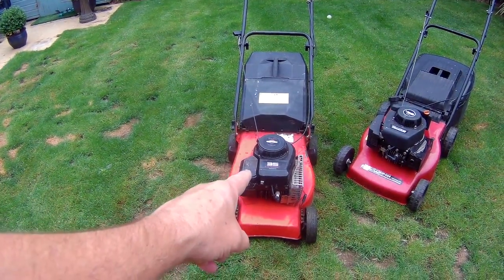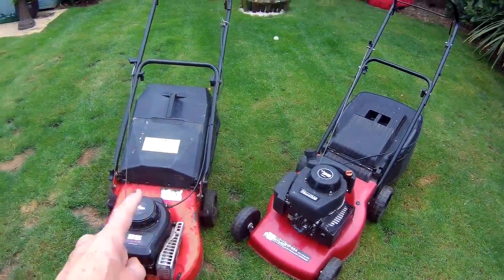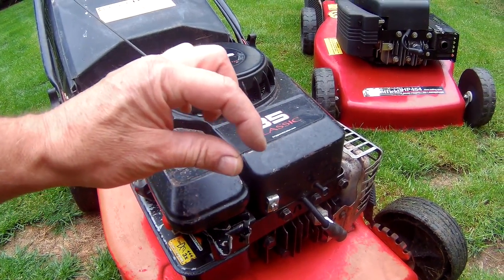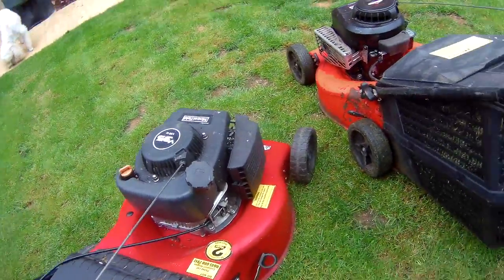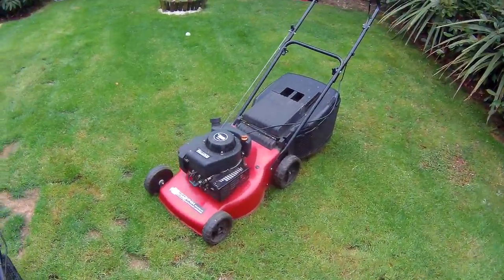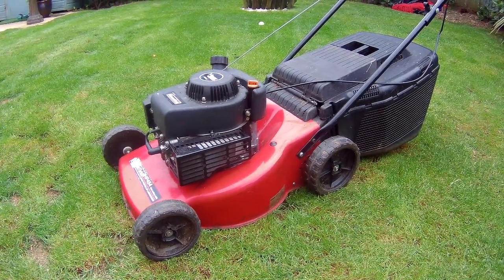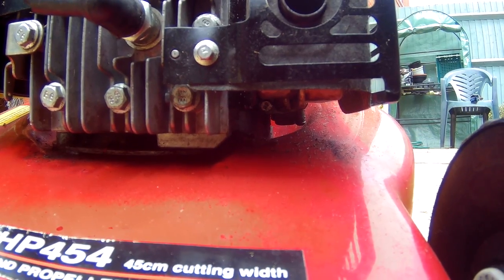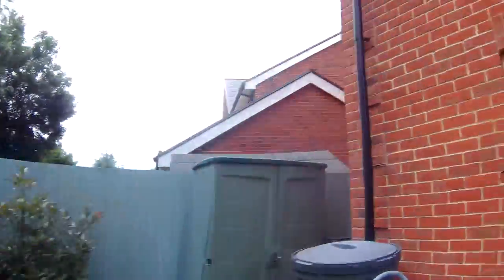Our Allotment --------Something Different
Today I attempt to fix 2 petrol Lawn Mowers purchased for £40 for the pair. The Briggs and Stratton is apparently a bugger to start and the Mountfield HP454 has a reported oil leak. Both have not been started for over a year.

Video Editing: Sony Vegas 13 Pro

Category
People & Blogs
License